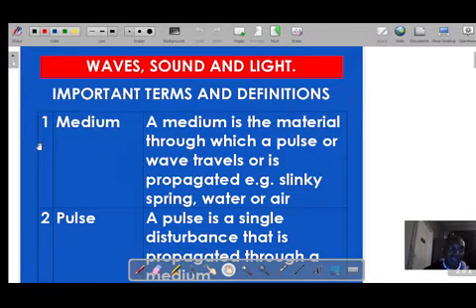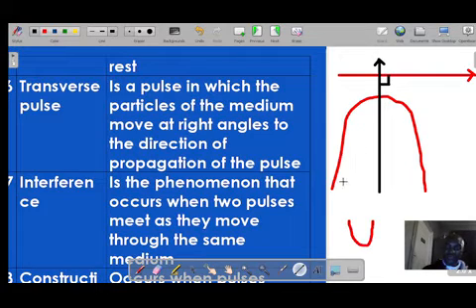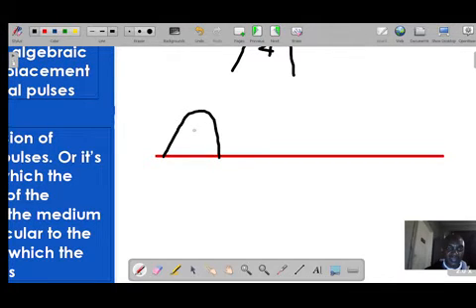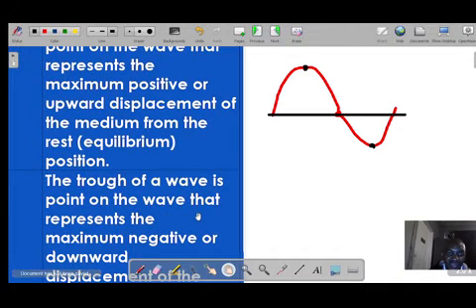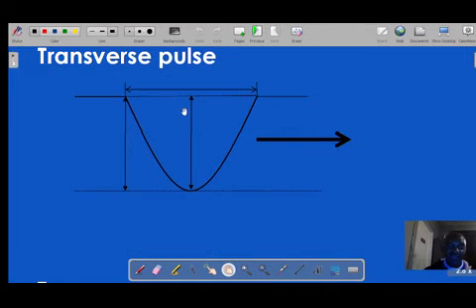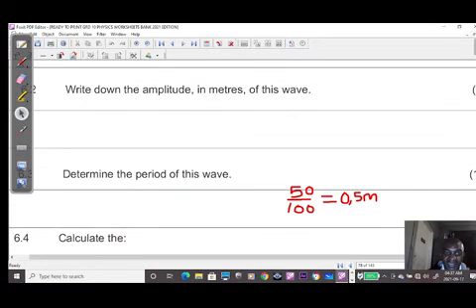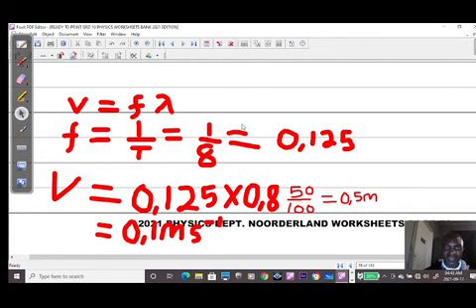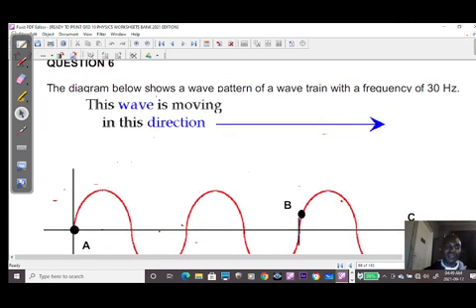WAVES PART 1 TRANSVERSE PULSES AND WAVES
GRADE 10 TRANSVERSE PULSES AND TRANSVERSE WAVES.
LEARN IMPORTANT TERMS AND DEFINITIONS AND CALCULATIONS OF FREQUENCY, SPEED AND WAVELENGTH.